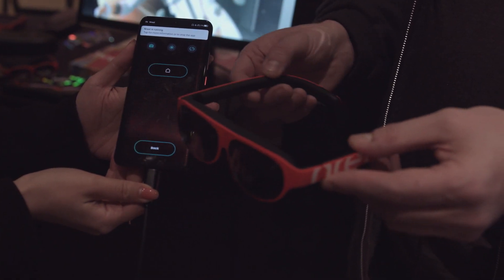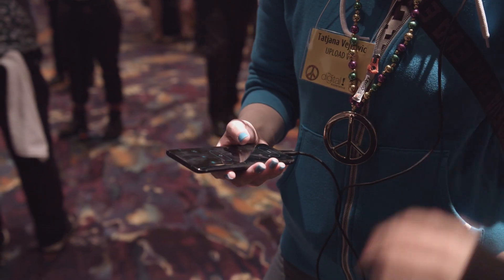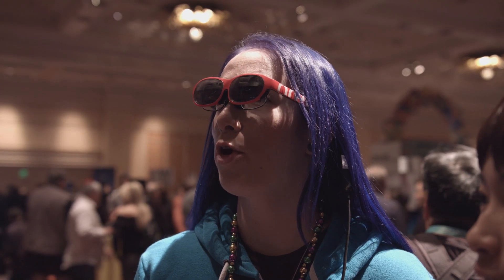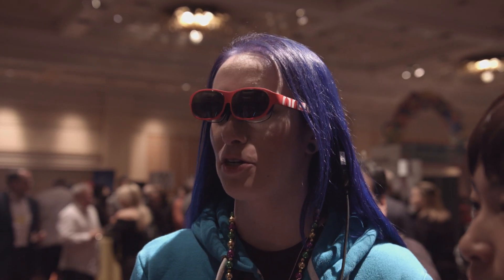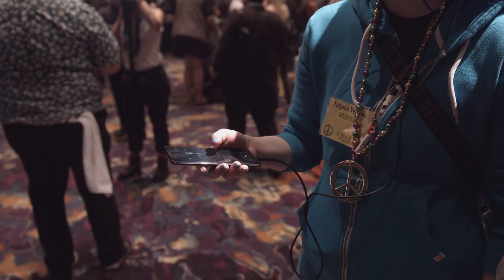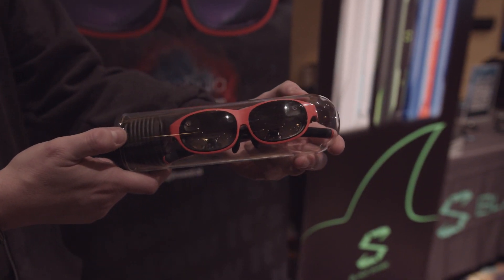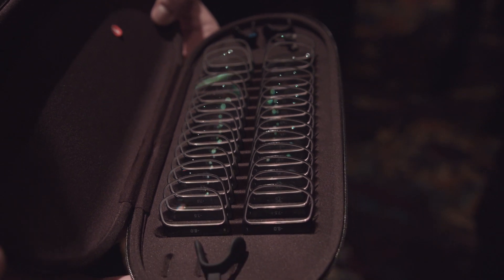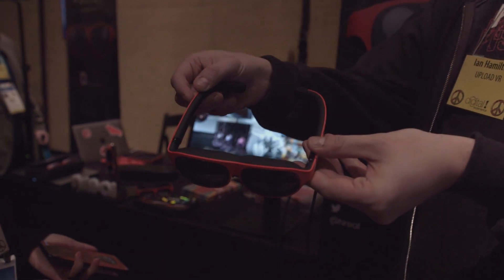Nreal turns Android apps into AR - UploadVR @ CES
Nreal announced its mobile AR feature that turns your Android apps into 3D MR experiences

Filmed by Sean-Paul Adams (Twitter: @digispa)
Edited by Zeena Al-Obaidi (Twitter: @ZeenaAlobaidi)

Also Featured
Tatjana Vejnovic (Twitter: @Digital_Vix3n)
Ian Hamilton (Twitter: @hmltn)